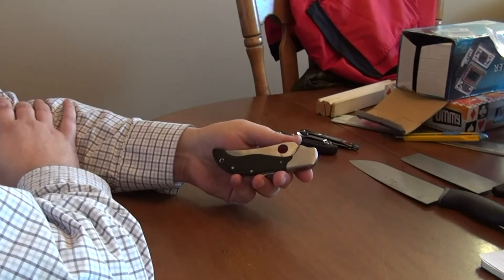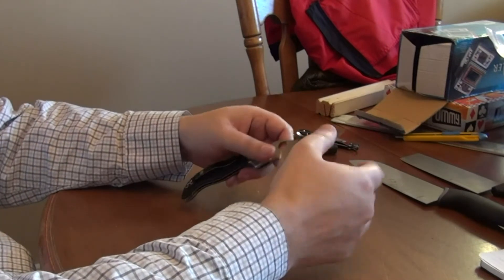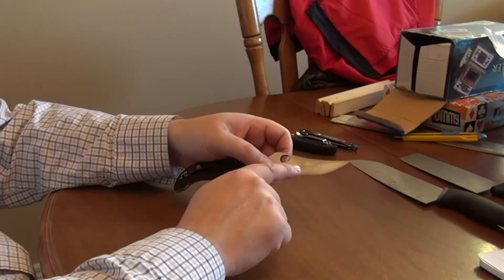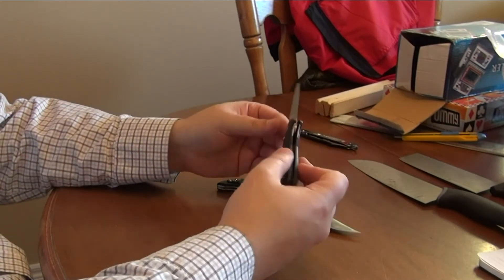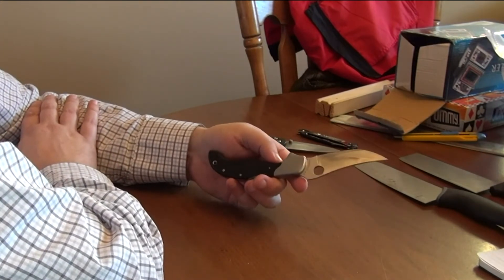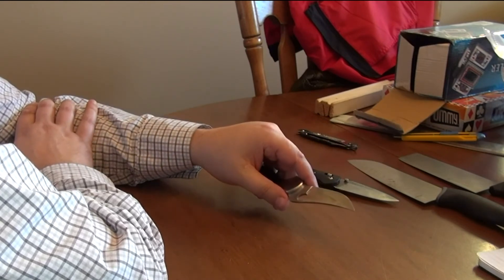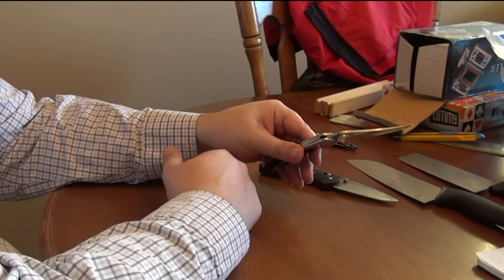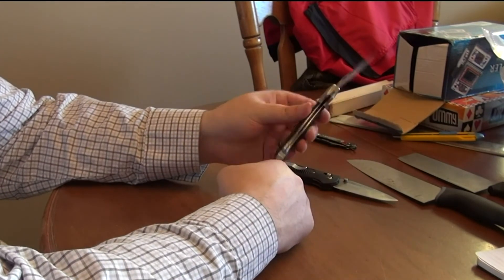Regrind : Spyderco Persian (Ed Schempp)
I have owned and carried a Persian off an on for quite some time, I think this was in fact one of the first released. However it was never seriously used because :

-it is very heavy
-action is stiff
-serious upsweep reduces general utility of the point
-clip is square, doesn't fit the hand well

Recently in some cardboard cutting I reground it to improve the cutting performance and ease of sharpening, I also rounded out the clip. I have been carrying it again and noticed growing appreciation of the design.

Still though for general utility, aside from specific uses where you want that tip for large sweeping motions I would prefer a Douk Douk, Benchmade RSK, Spyderco Paramilitary, etc. . But the Persian is obviously more aesthetically pleasing and hits non-knife people as less of a tactical/weapon - which is a bit ironic actually.